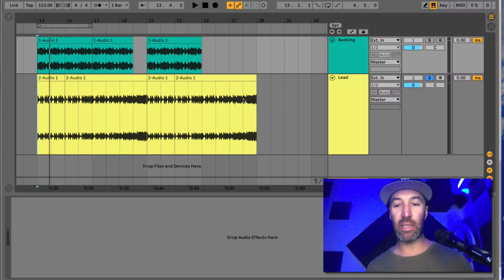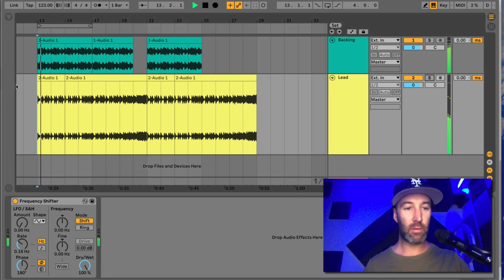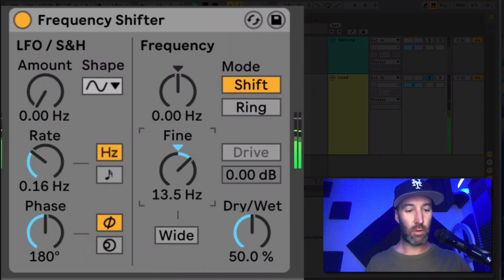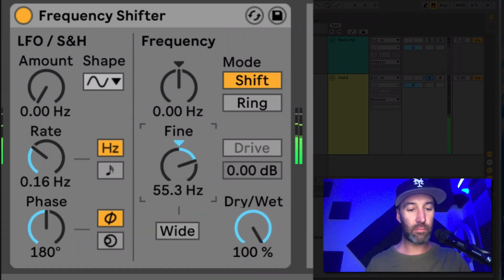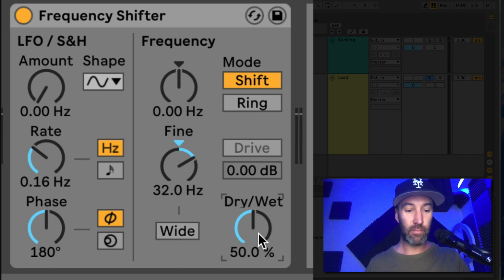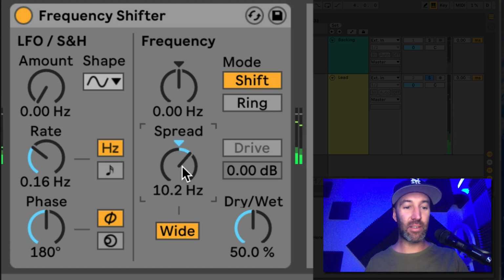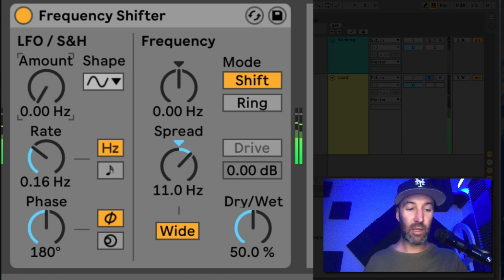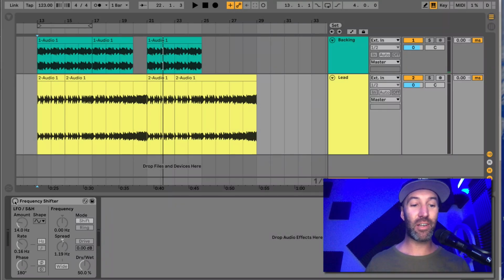Secret Ableton Effect You Never Use!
🎯 Finish Great Songs Fast & Get That Pro Sound.

Here's a quick mini Ableton Live 10 tutorial about some fun modulation you can do with the Frequency Shifter plugin in Ableton Live 10. This can be great for adding movement, expression, and automation to a static sound. Essentially it can help you keep some sounds interesting over time.

Check out this quick mini tip for music producers! I'm demonstrating a cool trick using the Frequency Shifter, one of Ableton effects. See how to get a unique sound using this stock plugins.